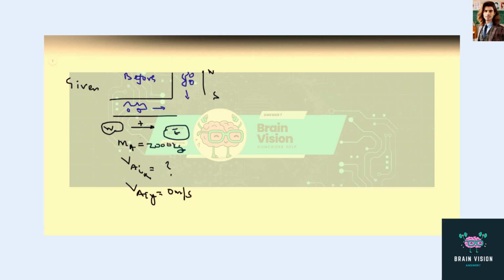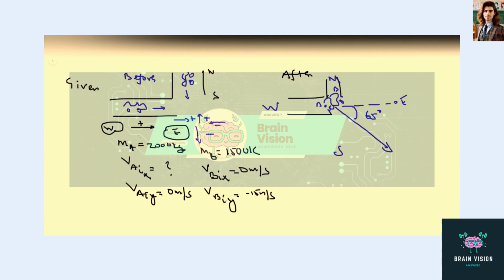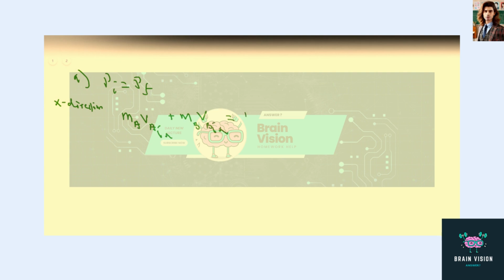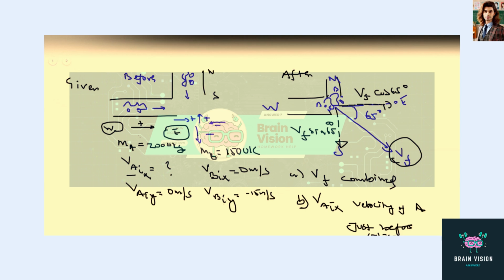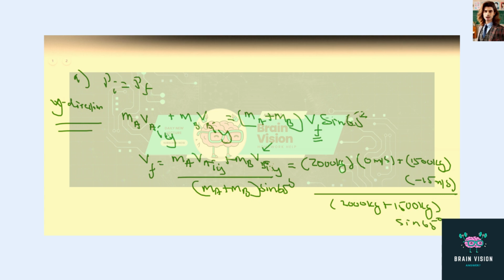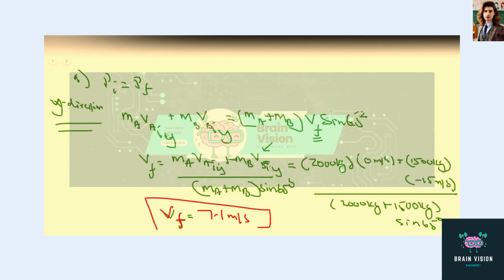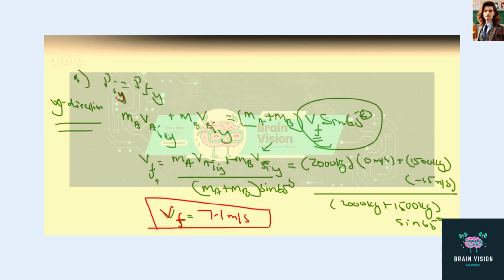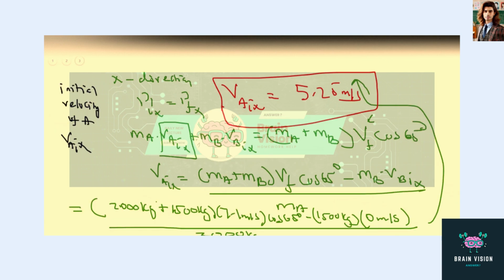Two cars collide at an intersection Car , with a mass of 2000 kg, is going from west to east, while